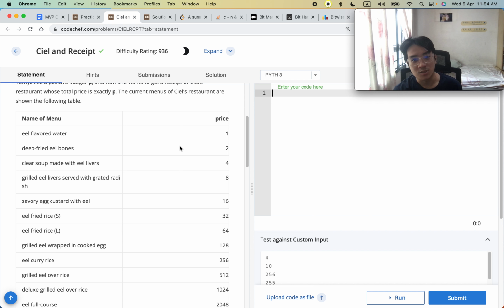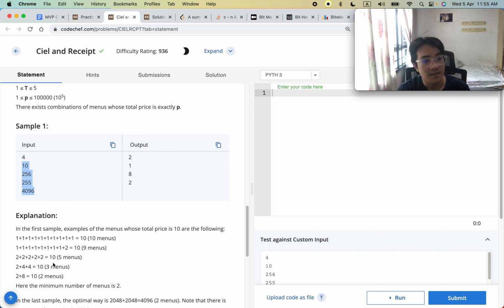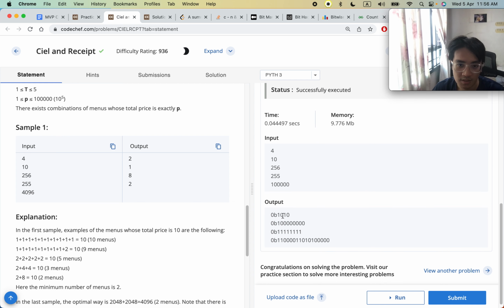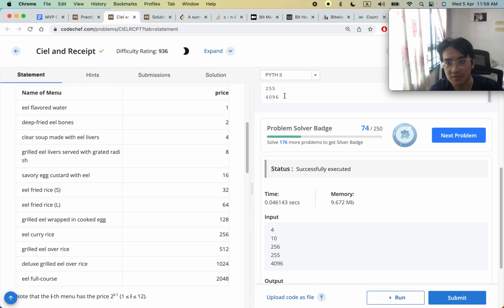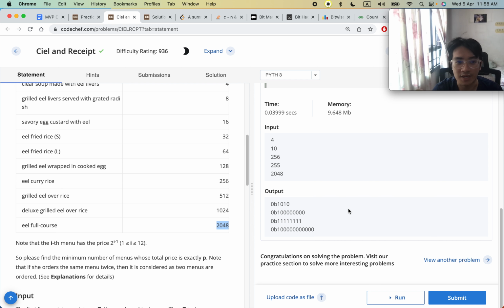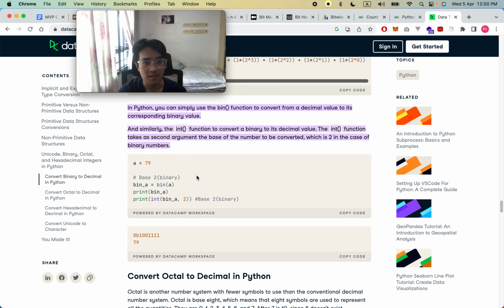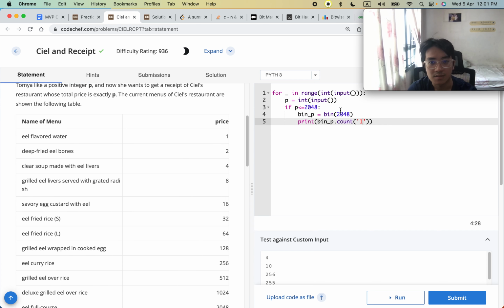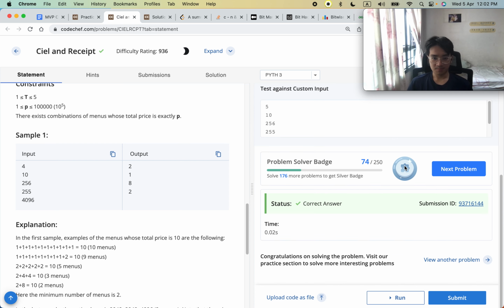CodeChef Ciel and Receipt Question - Bit Manipulation Approach Solution - Constant Time and Space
Instead of iterative approach, use a bit manipulation approach that has constant time and space and much less code.